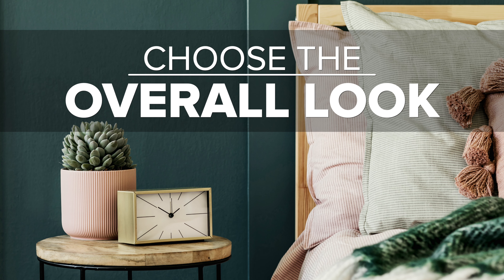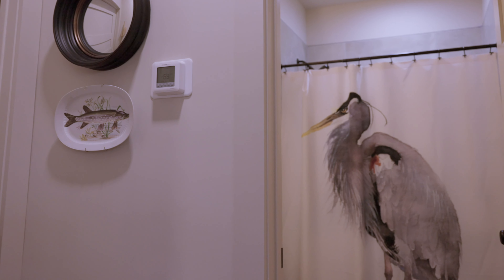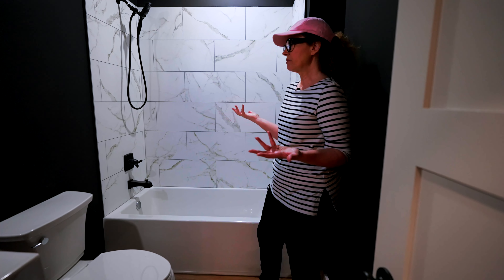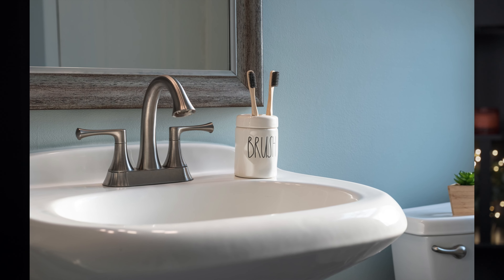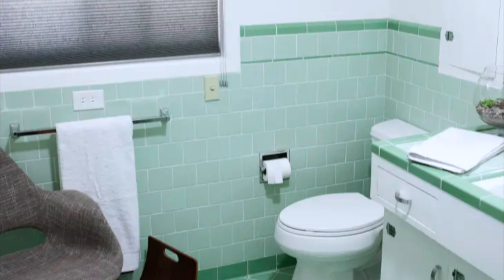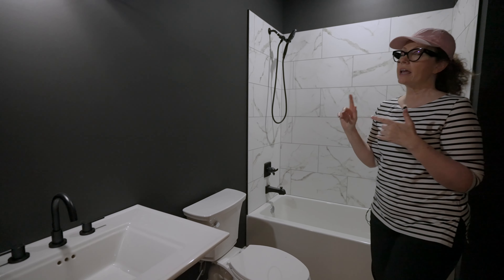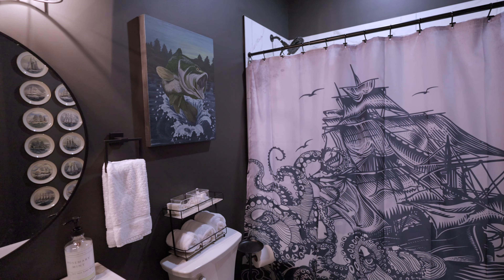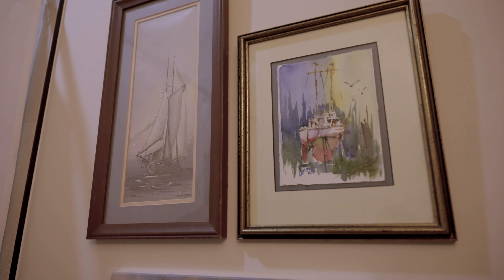Lake House Build & Design: Decorate Bathrooms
Kelley takes you through her 8-step, no-fail decorating process to help make decisions easy when decorating bathrooms. This video will provide you with tons of creative ideas and a step-by-step process for decorating on a budget after 50.

MISSION
Our mission at KOJO is to help you navigate the unique challenges and opportunities we face in life after fifty, like decorating bathrooms.

CHAPTERS
00:00 Intro
00:41 Step 1: Purpose
00:58 Step 2: Overall Look
01:31 Step 3: Fabrics
03:21 Step 4: Hard Surfaces
05:57 Step 5: Painting
09:34 Step 6: Woodtones
10:17 Step 7: Existing Pieces
11:41 Step 8: Fixtures (Plumbing/Lighting)
13:16  Other Considerations
13:31 Tip 1
13:56 Tip 2
14:41 Tip 3

KOJO disclaims any control over, relationship with, or endorsement of views expressed by other YouTube users. The comments posted from viewers of this channel do not necessarily reflect the views of KOJO.  Links to other web pages may be included on this channel, but these links are not an endorsement of those pages and are provided only as a convenience.

CAMERAS
Main Camera - Sony FX3
B Camera - Sony A7C
Overhead Camera - Sony ZV1

LENSES/FILTERS
Freewell Versatile Magnetic VND Filter System

LIGHTING
Godox UL150
Godox UL60
Aputure MC

AUDIO
Sennheiser EW 100 G4 Lavalier
Sennheiser EW 100 G3 Lavalier
AKG747 Shotgun Condenser Mic
Scarlett 2i2 Audio Interface
Zoom 4HN
Blue Snowball

PhotoShop
Apple Motion
Envato Elements